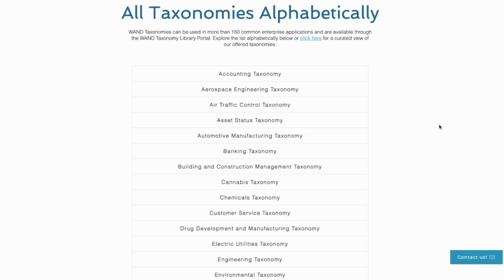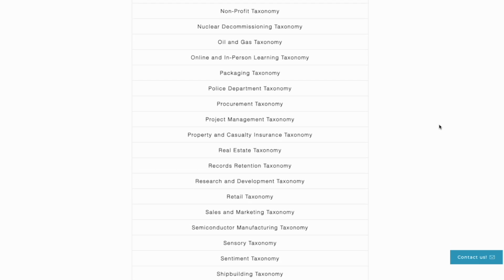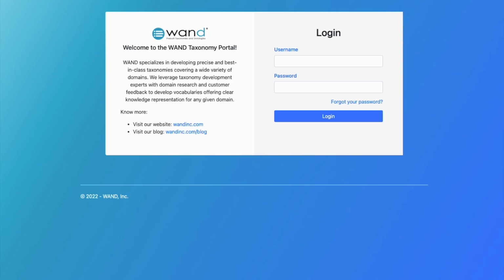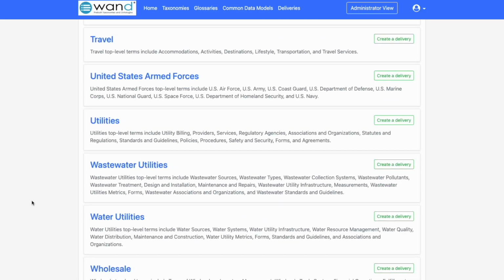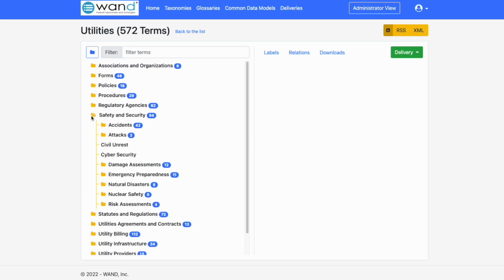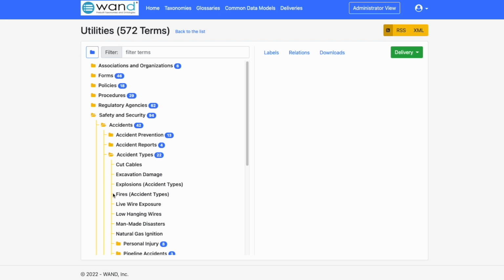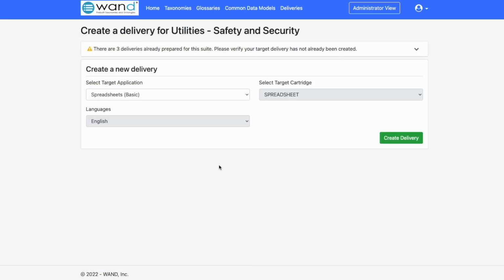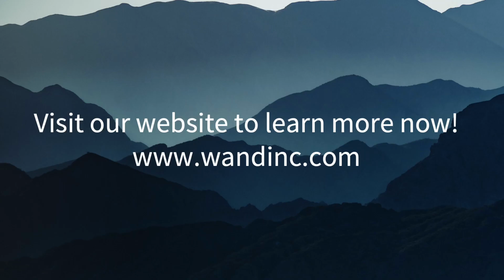Utilities Taxonomy Demonstration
Join WAND for a short demonstration of our WAND Utilities Taxonomy!